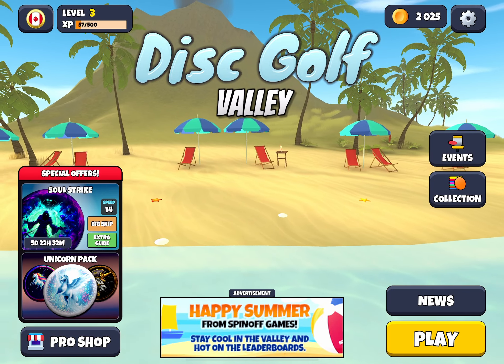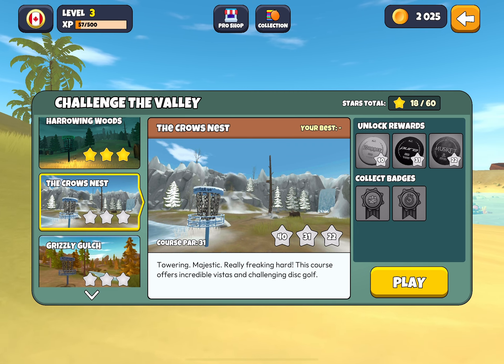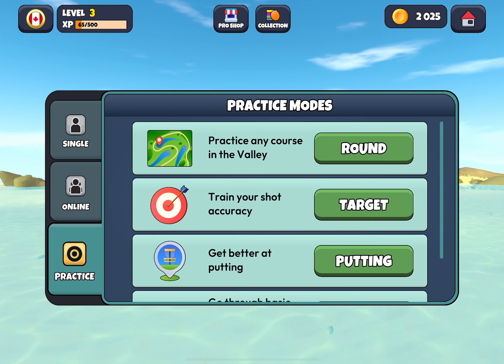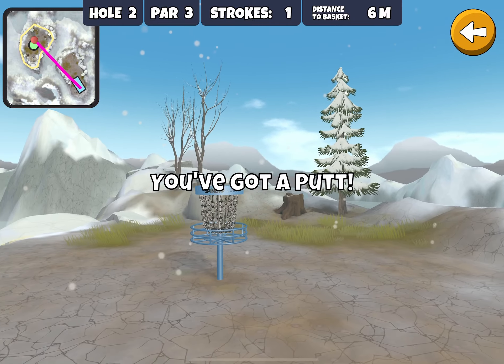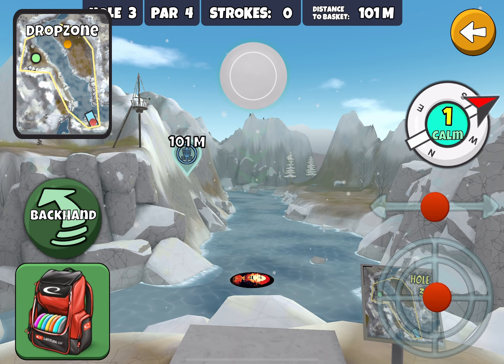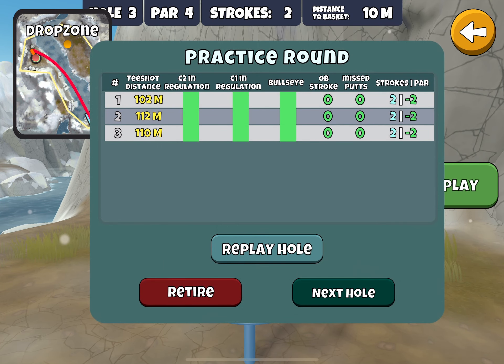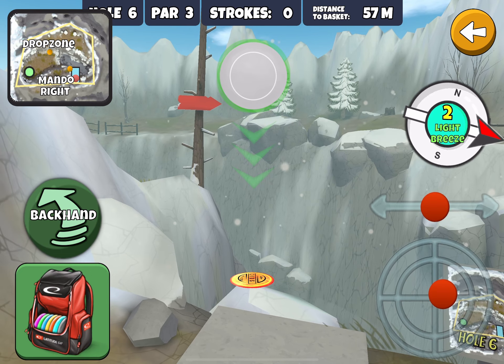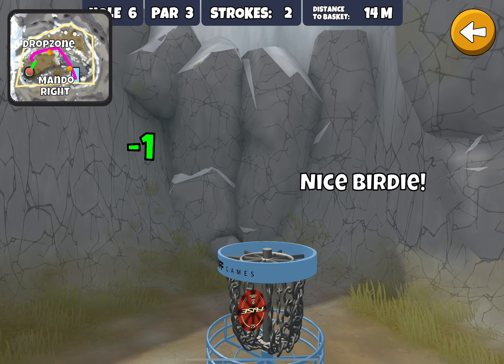Disc Golf Valley 2023 Jump Start - The Crows Nest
Get a jump start with this series on Disc Golf Valley 2023. Today we are looking at THe Crows Nest